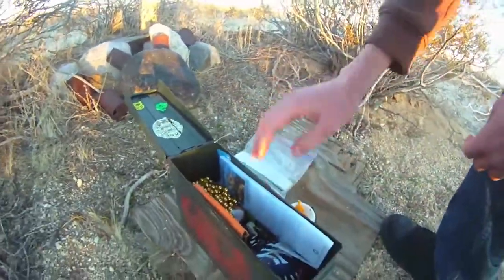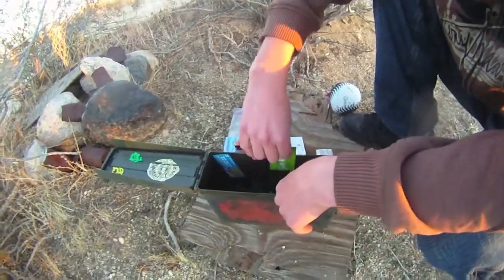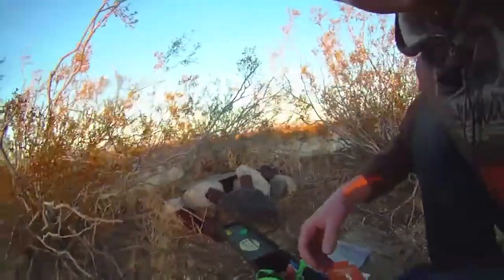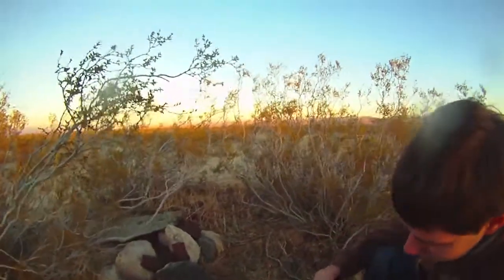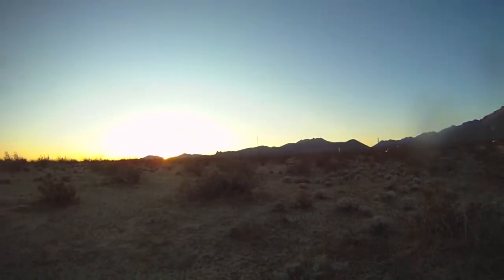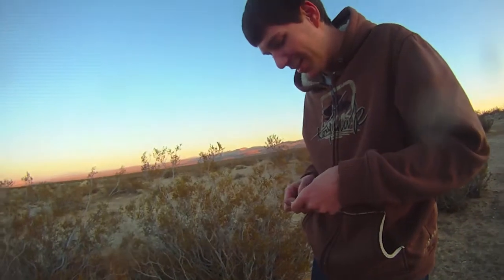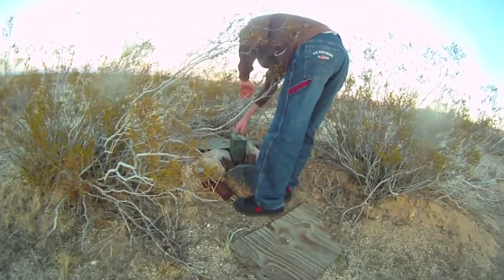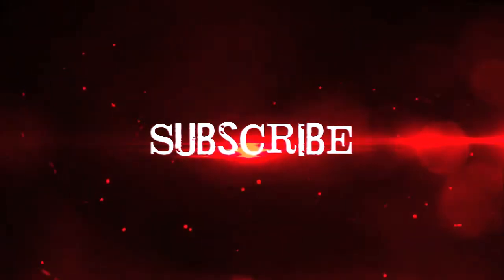My first time Geo Caching.....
This video is dedicated to Sven, who was largely known for his vlogs and. you guessed it, Geo Caching. But with that said, Sam wanted to show me what all the hype was all about.